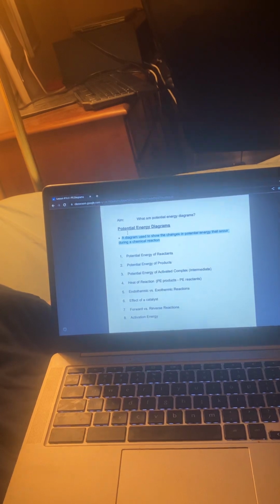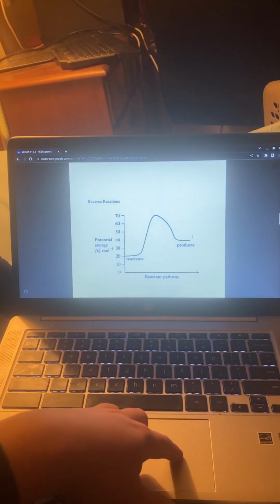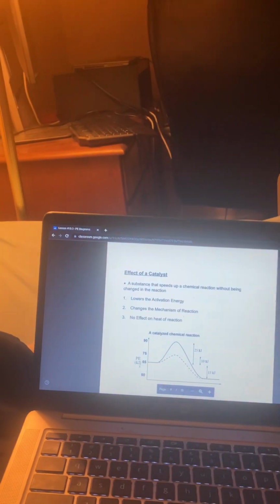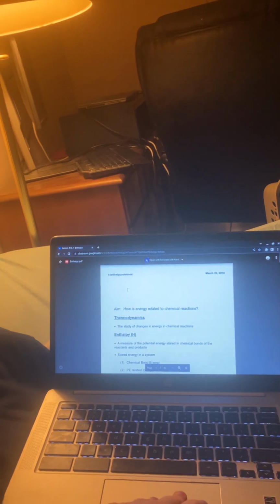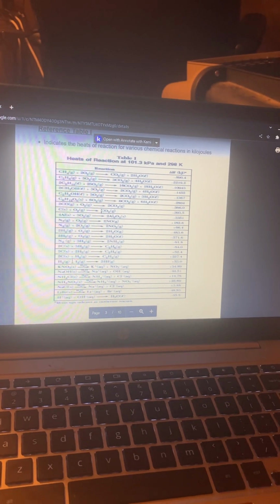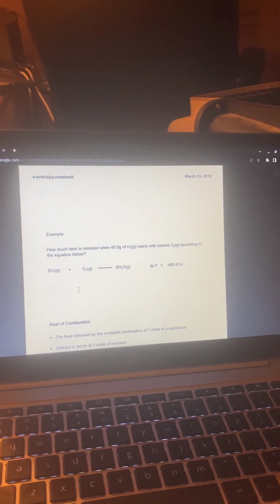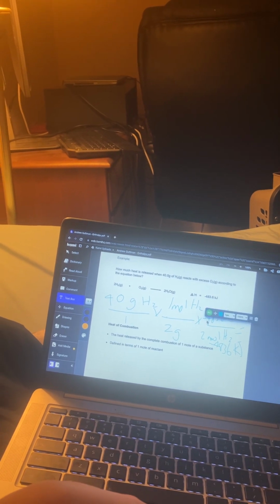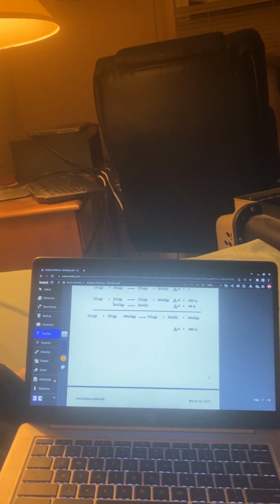10.3-10.4 honors Chem!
Ugh e tha Lou